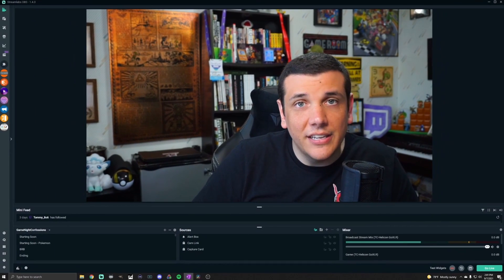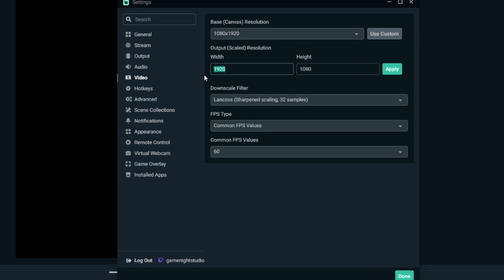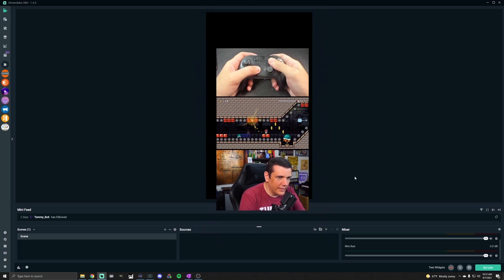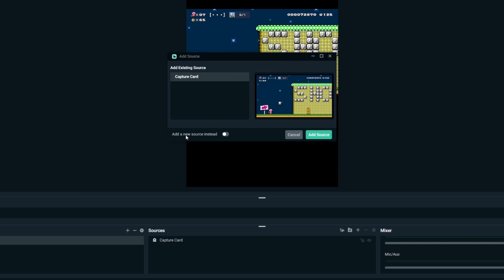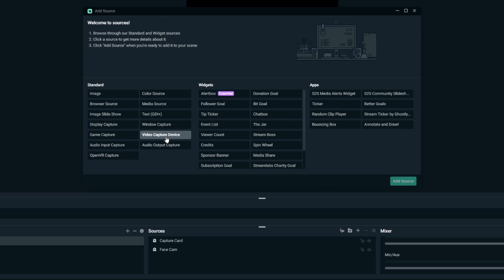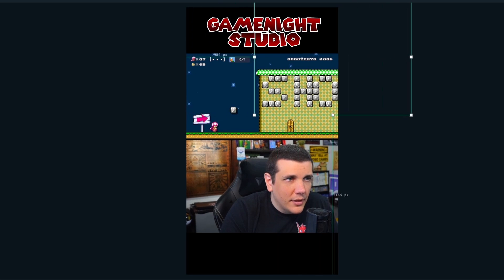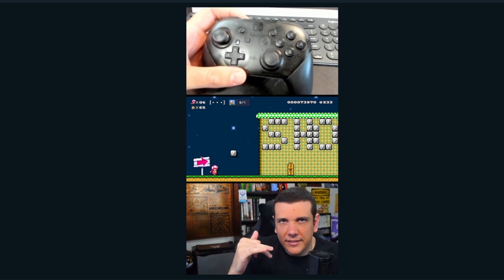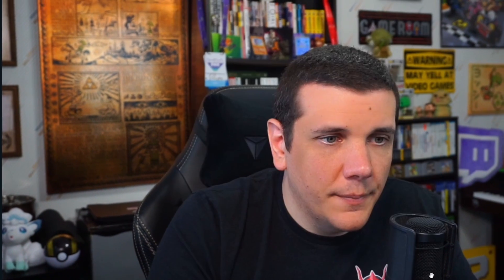Create EASY TikToks from Streamlabs OBS (SLOBS)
Learn how to create pre-vertically formatted videos and content straight from Streamlabs OBS (SLOBS) in 8 minutes.  This video will show you how to:
1. Set up SLOBS video resolution so that your video records in vertical format
2. How to add in various sources/inputs for your cameras, gameplay, and video feeds
3. Create a style that is recognizable for your followers
4. Have an easy to edit/clip down video so you can quickly render the final product for upload to TikTok, YouTube Shorts, Instagram Reels, Twitter, or anywhere else you may want to post.
5. Switch back and forth from 9:16 vertical format and 16:9 widescreen formats for TikTok recording and Twitch livestreams in 5 seconds

Was this helpful, anything missing, was it pointless? Let me know!!

For additional content, please be sure to follow me on these platforms as well:

Twitch Live Streams:
Come say Hi and chill with me while I stream live on Twitch
- Streaming Tuesday & Saturday at 7:30pm EST

- I post on YouTube Shorts as well, but get exclusive 1-3 minute videos on my TikTok